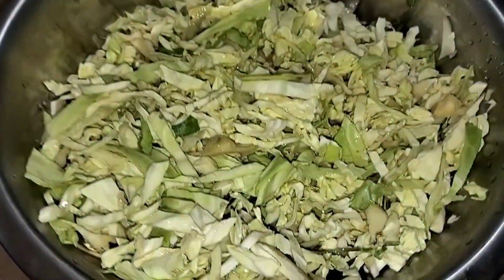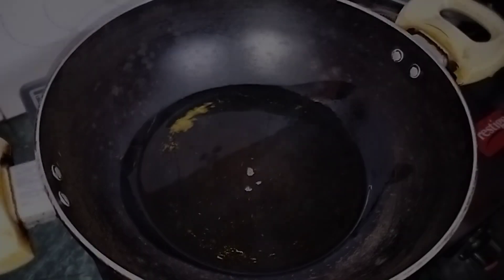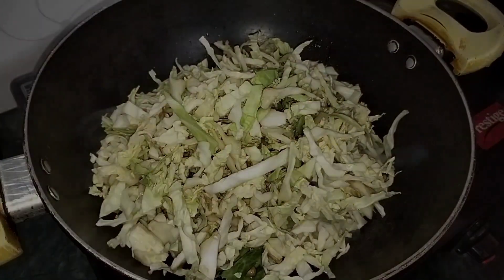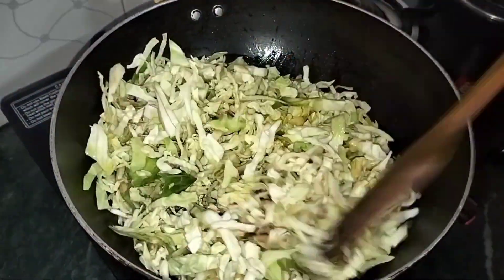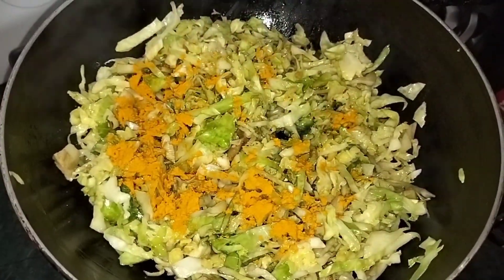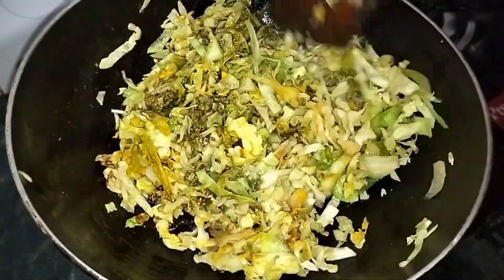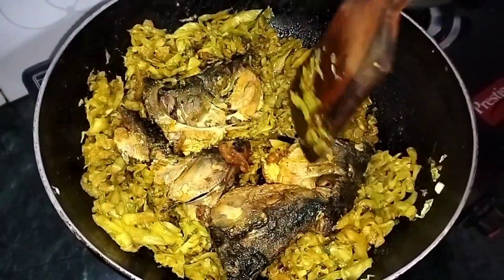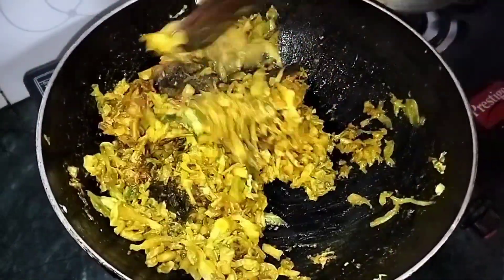Muri Ghonto Recipe with Cabbage Recipe in my style#assamese#viralvideo#viralsong#viralreels#trending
Ingredients
Cabbage
Fish
Rice powder
Cumin seeds
Green chilli
Turmeric
salt to taste